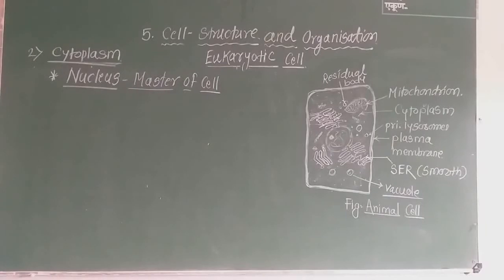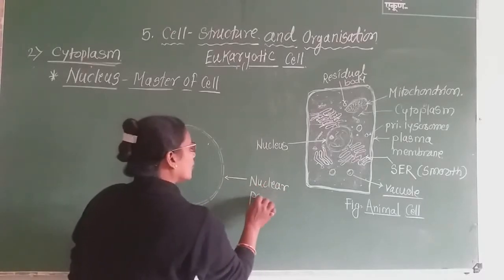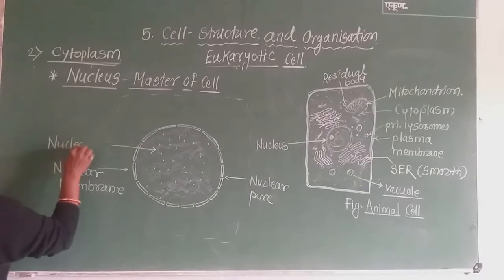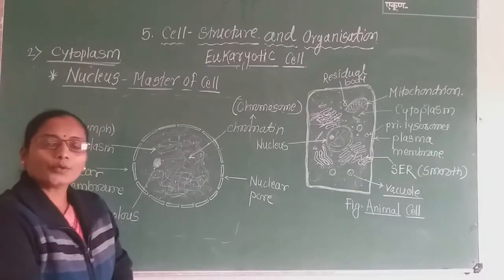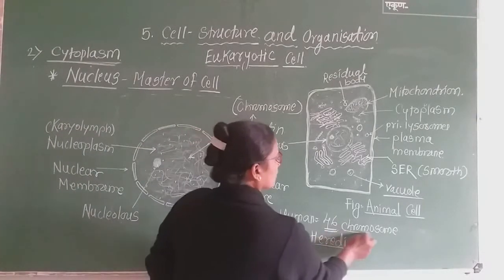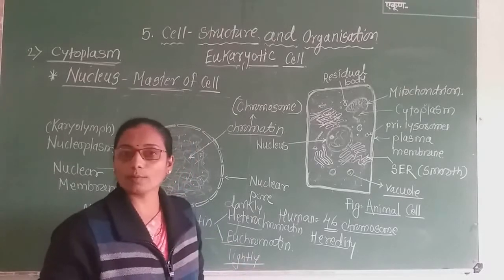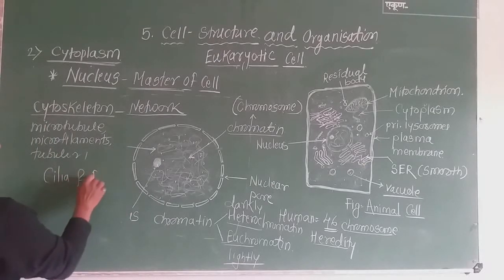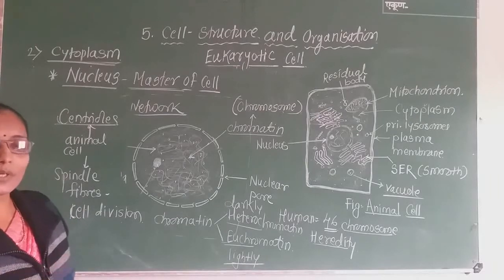CELL / PART 3 D / EUKARYOTIC CELL...NUCLEUS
video explains the structure and function of nucleus of eukaryotic cell